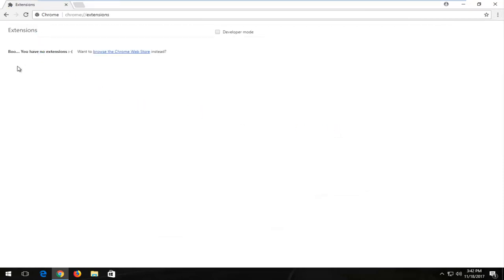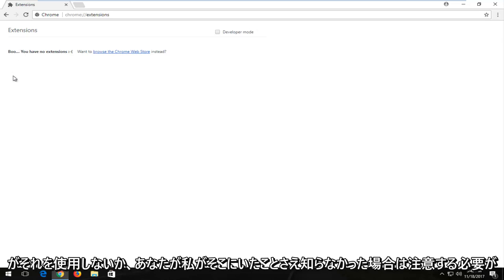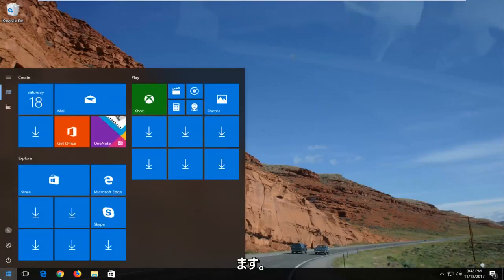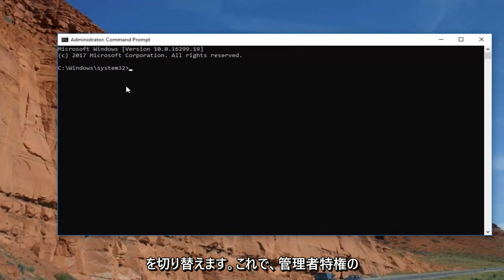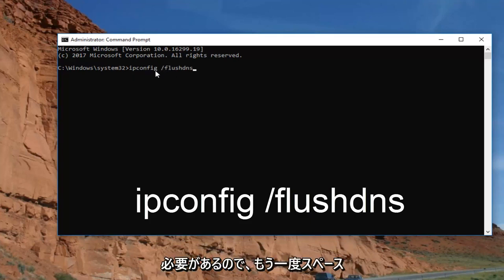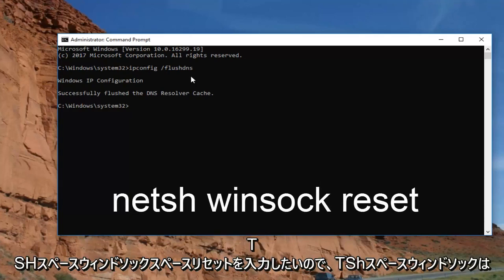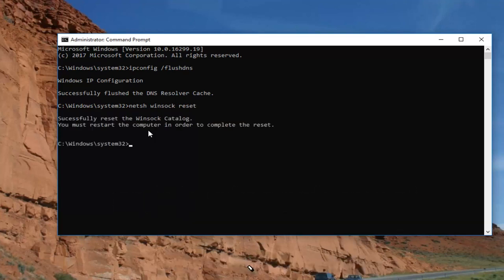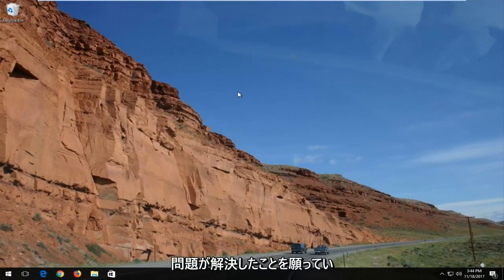Chromeの起動が遅い場合の対処法 高速化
このチュートリアルでは、Google Chrome が開かない、または開くのに時間がかかる場合の修正方法を紹介します。

このチュートリアルで対処する問題:
クロムの応答に時間がかかりすぎています
クロムが開くのに時間がかかりすぎる
クロムの読み込みに時間がかかりすぎる
クロムの起動に時間がかかりすぎる
Chrome でページの読み込みに時間がかかりすぎる
クロムがRAMを使いすぎている
chrome の処理能力が高すぎる
クロムがCPUを使いすぎている

Google Chrome について (ウィキペディアより):

Google Chrome は、Google が開発したフリーウェアの Web ブラウザです。 2008 年 9 月に Microsoft Windows 向けに最初にリリースされ、その後 Linux、macOS、iOS、Android に移植されました。 Google Chrome は Chrome OS の主要コンポーネントでもあり、Web アプリを実行するためのプラットフォームとして機能します。